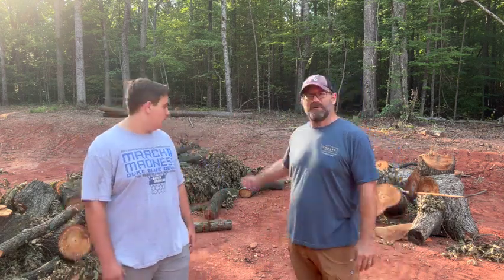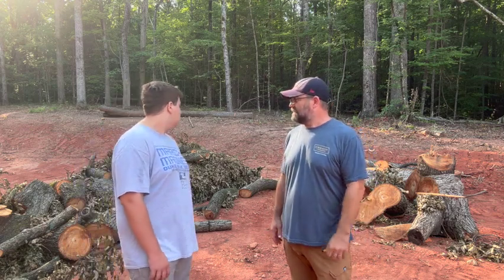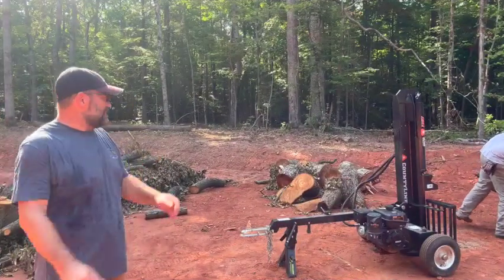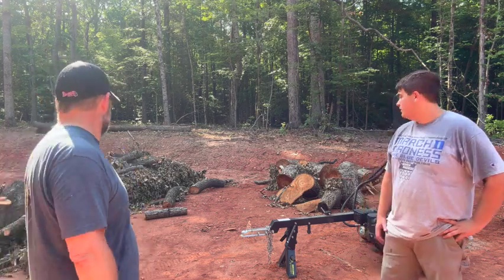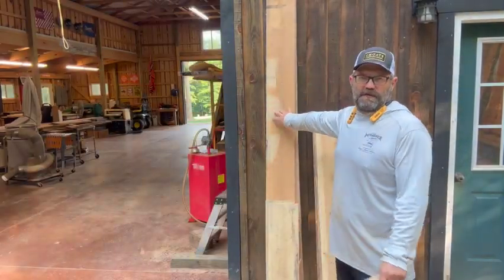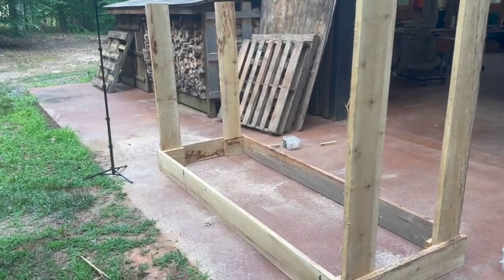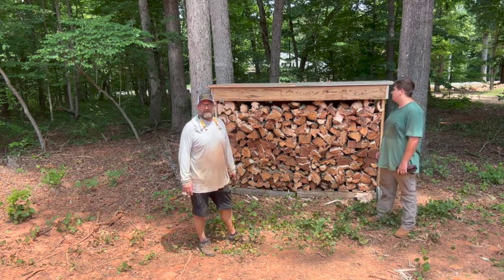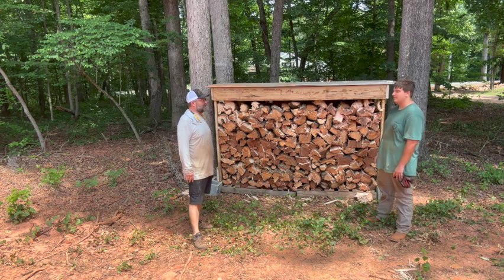Processing Pecan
Jason and Cole process a load of pecan wood.